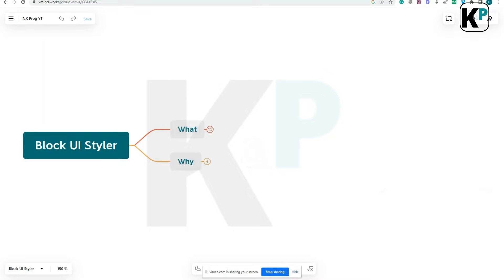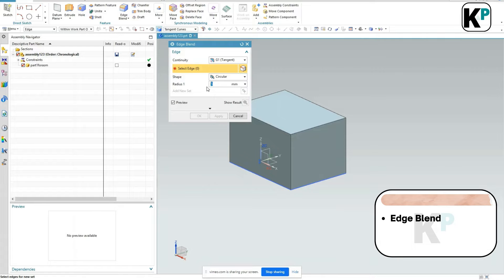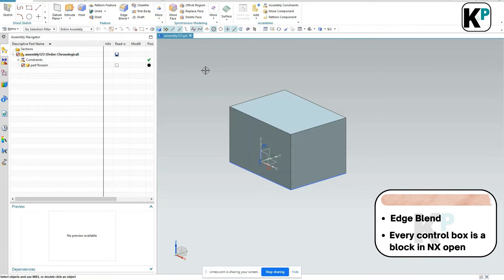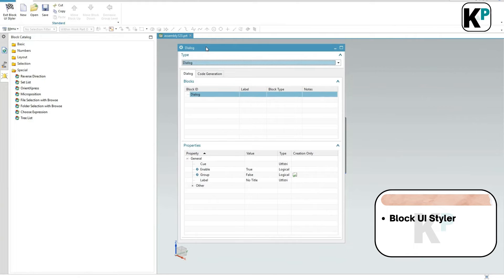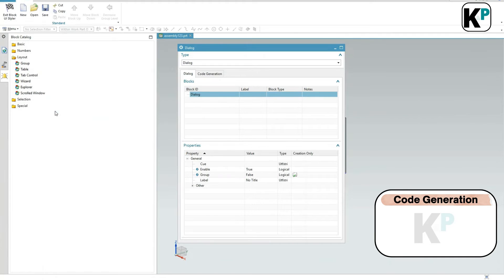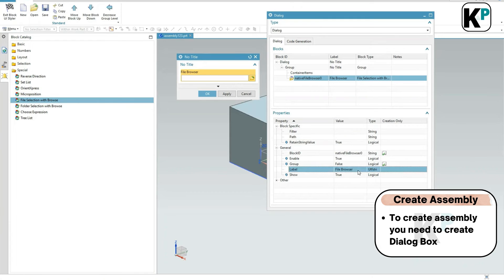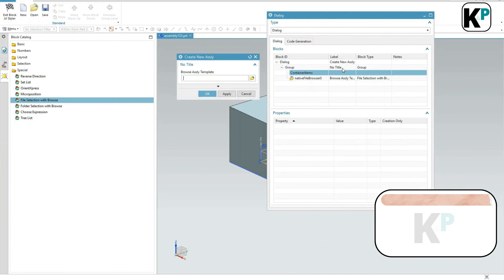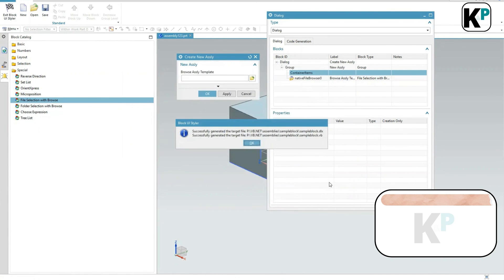Block UI Styler in NXOpen - 2 | NXOpen Customization & Programming | C# | Parametric Krish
Block UI Styler is an application that NX users and third-party developers can use to interactively build dialog boxes that are consistent with the NX block-based user interface. A block is a reusable component of a dialog box, such as a text box, a list box, an option list, and so on. A group is a frame in a dialog box that encloses related blocks of options.

This is part 2 of the video series, In this video series I have explained the topic in details for learners.